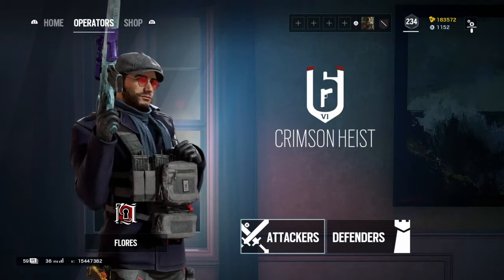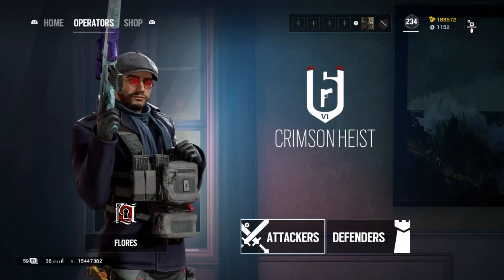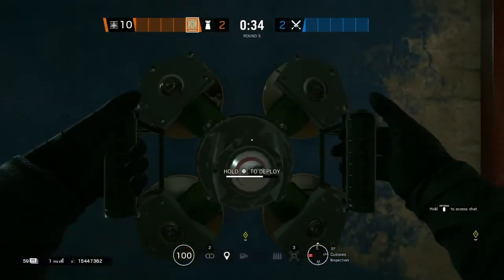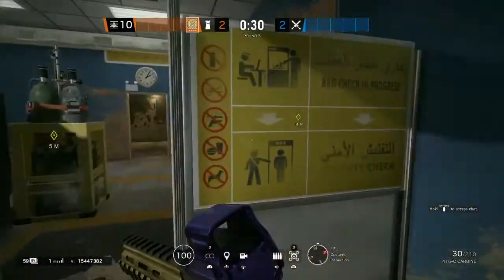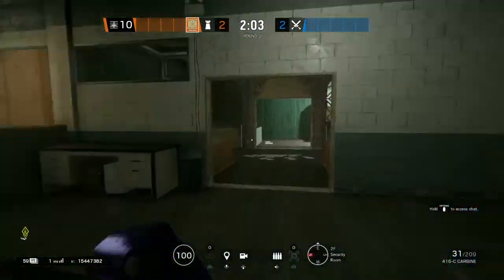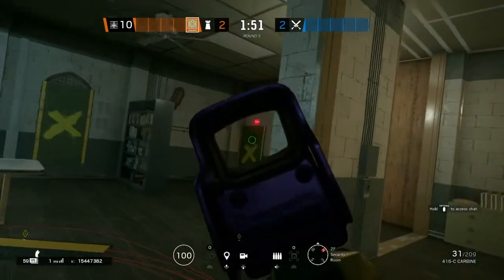How To Defend Customs and Supply Room | Border Rework | Rainbow Six Siege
Little changes to this site and map but enough to have a huge impact on gameplay overall.

Even though not much has changed on this map. I will still go through every site besides workshop and ventilation because that site really has no changes. I hope you guys enjoy the video!!